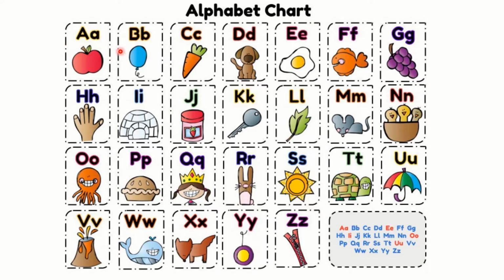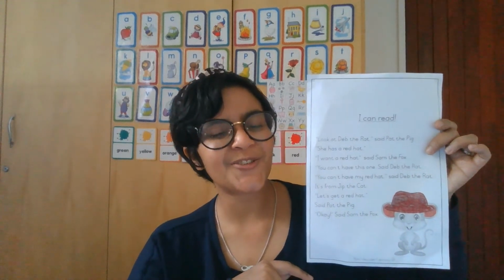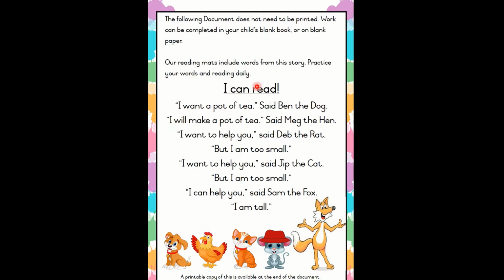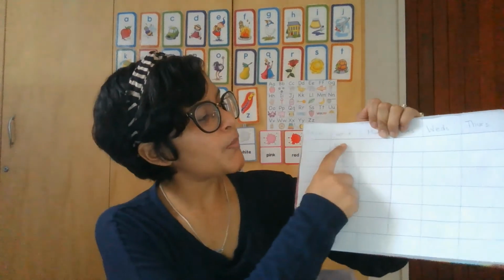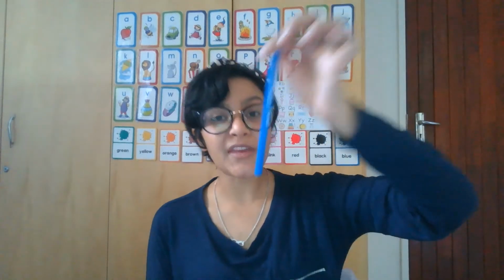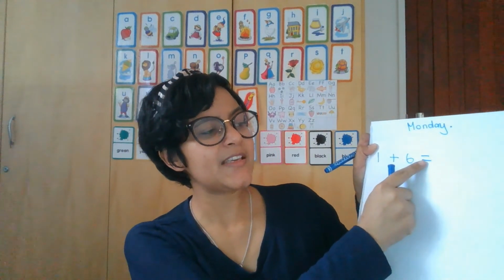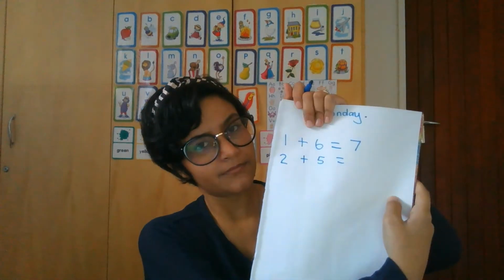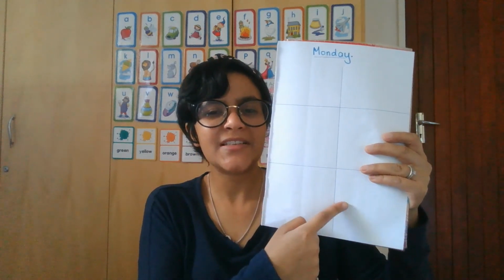Lockdown Pack lesson 15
Hi.
We are starting a new Lockdown pack. It will be in my google drive as well, here is the
Please note that I do teach at a Catholic school. This Thursday is Ascension day and no work has been delegated for that day.